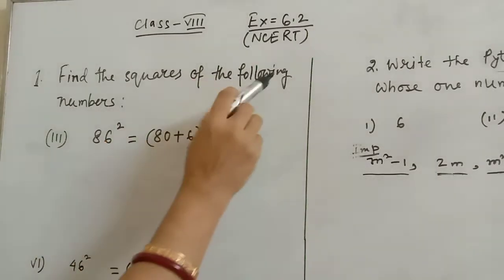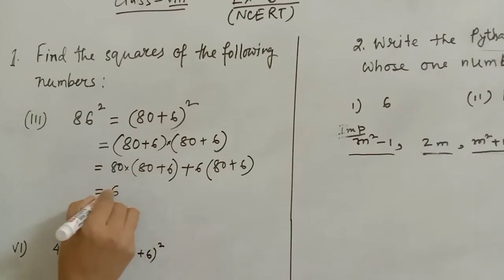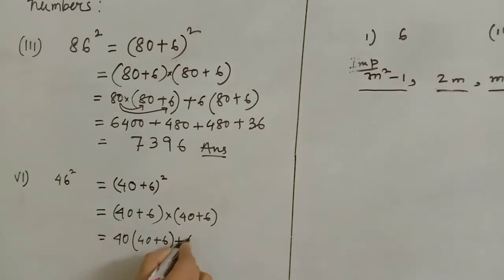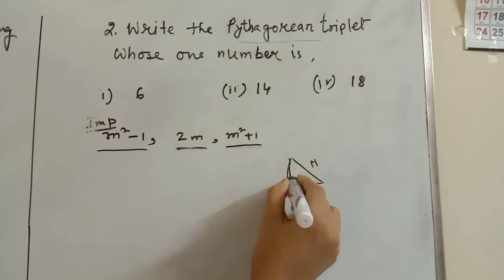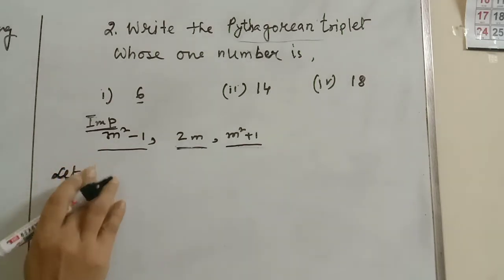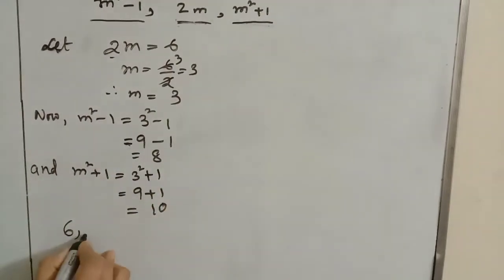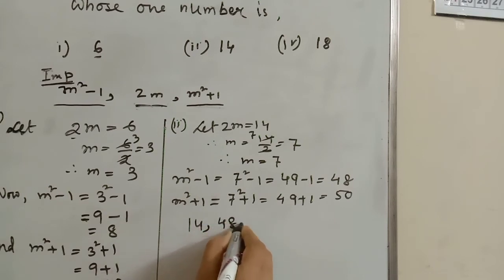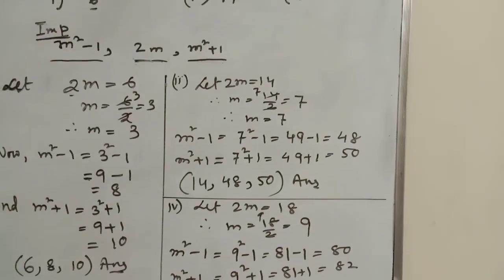Squares and Square root for Class 8